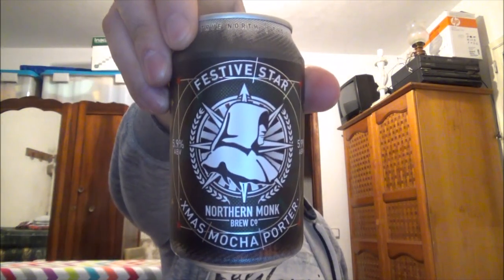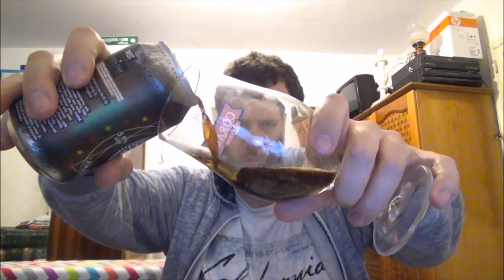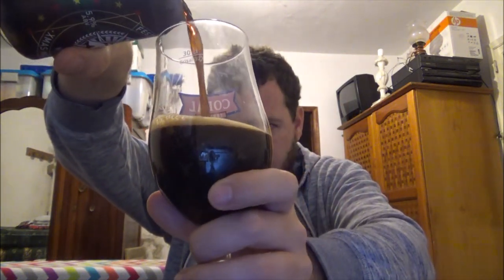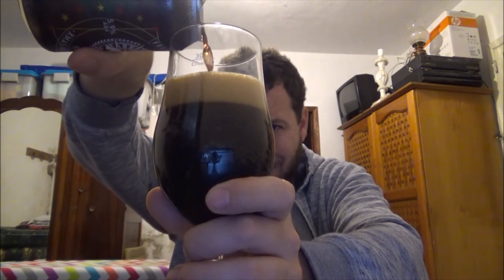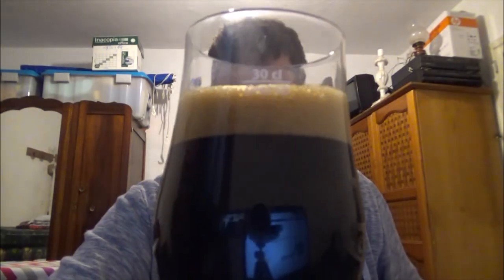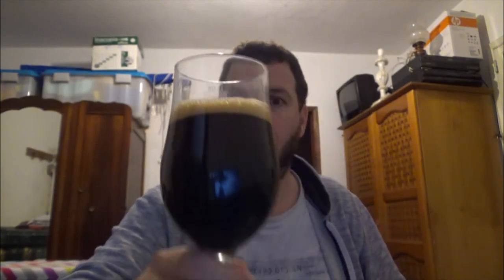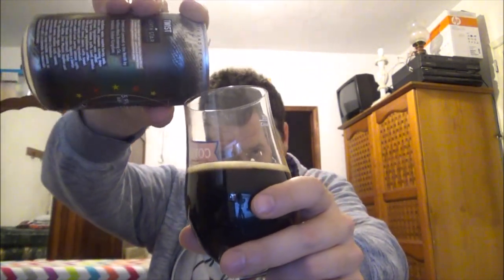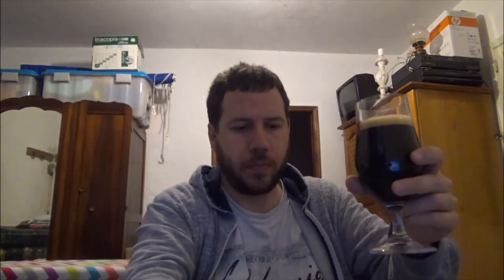#496 Northern Monk BrewingCo | Festive Star Xmas Mocha Porter (2016) 5.9%ABV (English Craft Beer)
BreweryNorthernMonkBrewingCo(Leeds,UK
Beer - Festive Star Xmas Mocha Porter
Style - Porter
ABV - 5.9%
IBUs - 25
Reviewed On - 7th January 2017.
Commercial Description - A Christmas blend of coffee was used to make our mocha porter festive along with some choice Christmas spices! Perfect for the cold nights and warm fires!